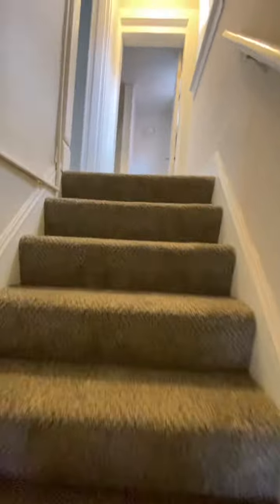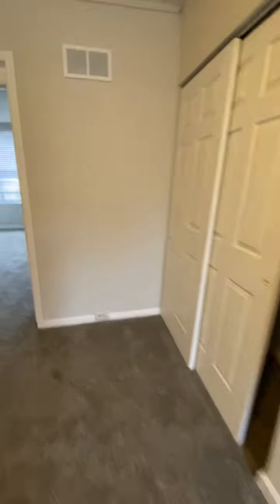Coreyville - 309 E. University